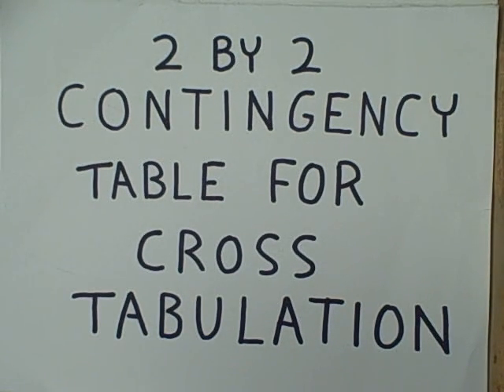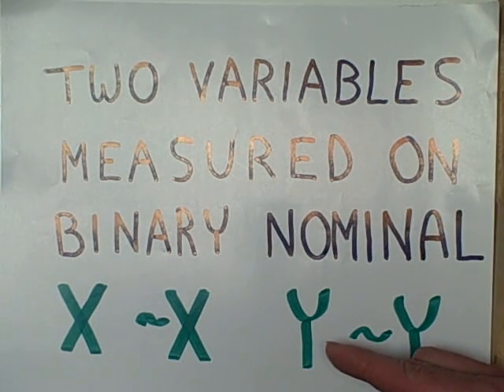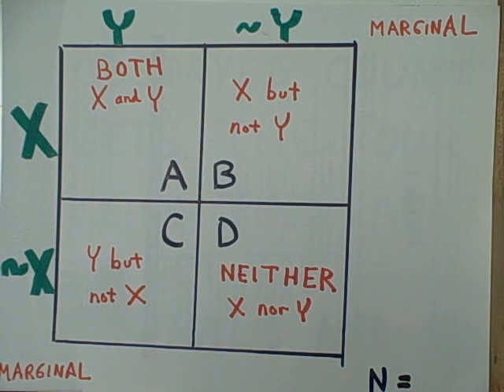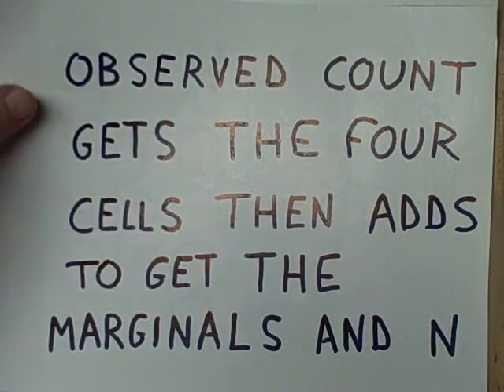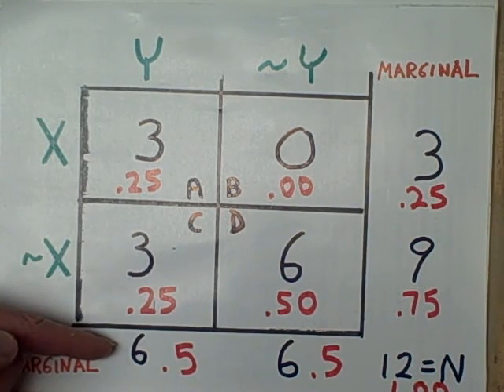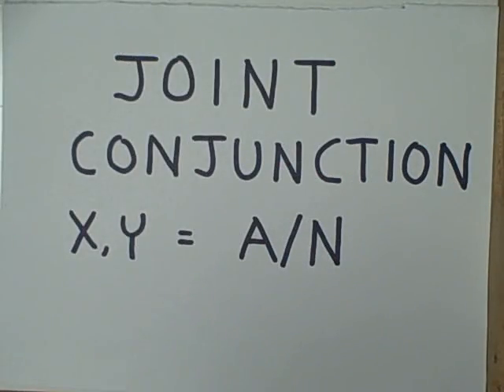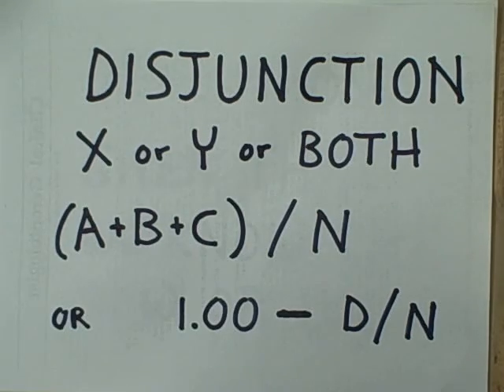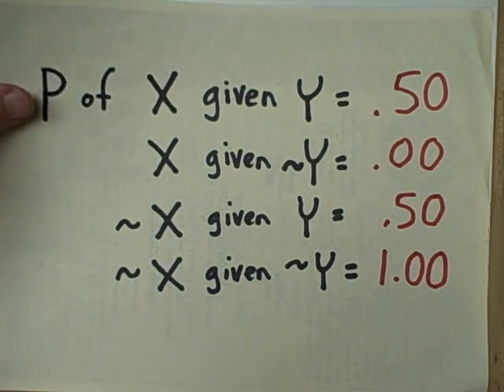probability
How to construct a two-by-two contingency table for cross tabluations and marginal, conditional, and joint probabilities.